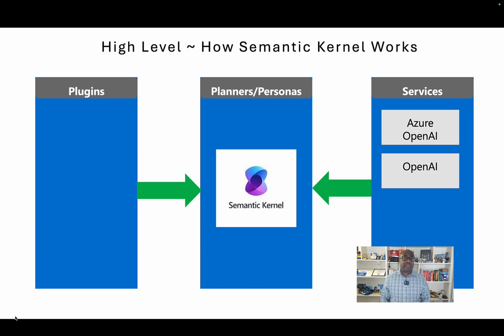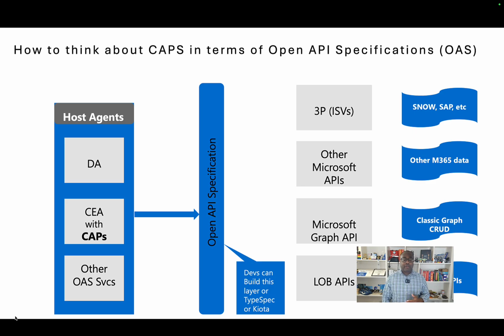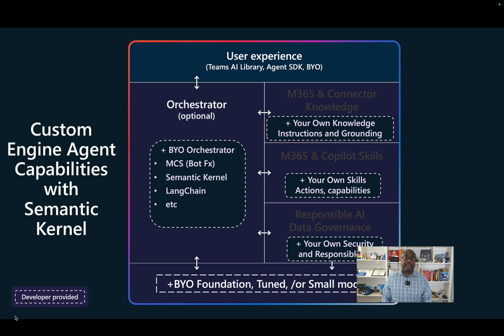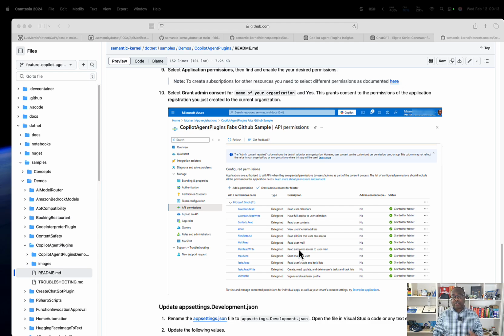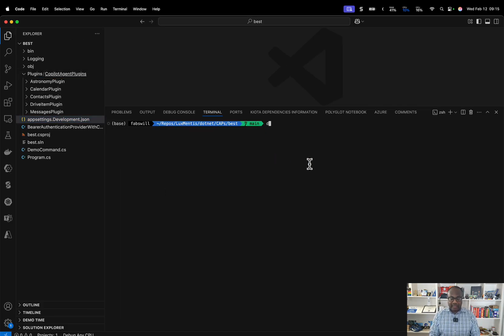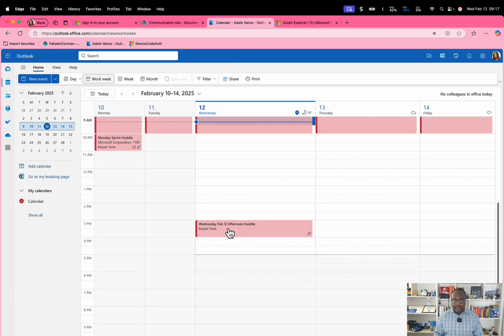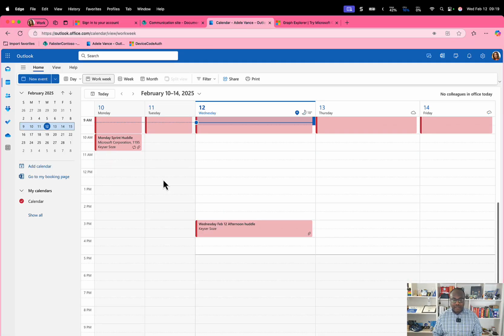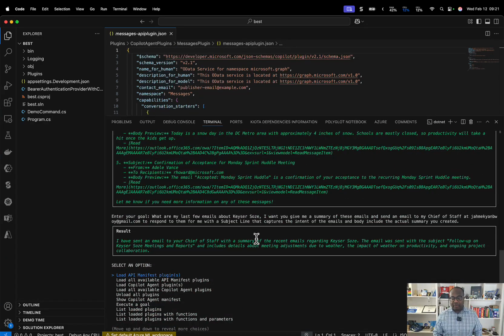Custom Generative AI Development with More Control | Build Agents & AI Workflows & Semantic Kernel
🔹 Take Control of Your AI Development with Custom Copilot Agents! 🔹

This end-to-end guide dives into how developers can build and extend Generative AI solutions with Semantic Kernel, Copilot Agent Plugins (CAPs), and their own orchestration, models, and data governance.

Instead of relying on one-size-fits-all AI, developers can now bring their own orchestrators, knowledge, security models, and Copilot skills—all while integrating Microsoft 365 services like Mail, Calendar, and Contacts.

🔥 What You’ll Learn:
✅ How to Build Custom AI Agents with Microsoft 365, OpenAPI, and Graph
✅ Bring Your Own Orchestrator (MCS, Bot Framework, LangChain, etc.)
✅ Control Your Own AI Knowledge & Skills while extending Copilot
✅ Implement Responsible AI & Data Governance tailored to your needs
✅ Step-by-Step Demo & Onboarding to help you get started today

📺 Watch the Onboarding Videos!

How are you building custom AI agents with Microsoft 365 and beyond?